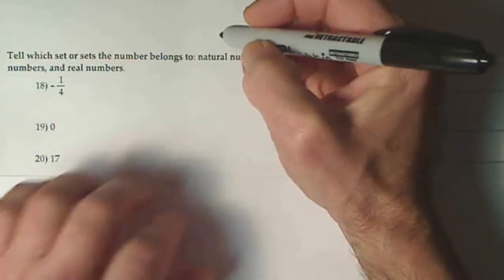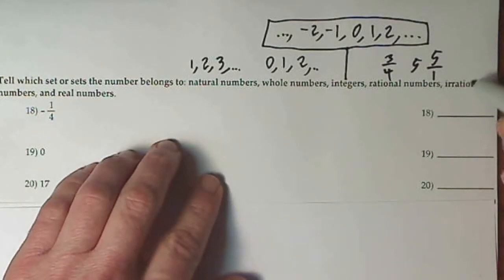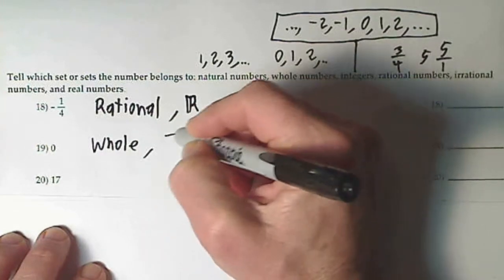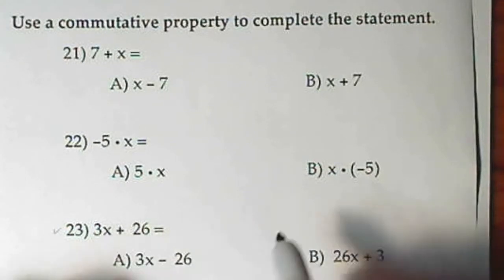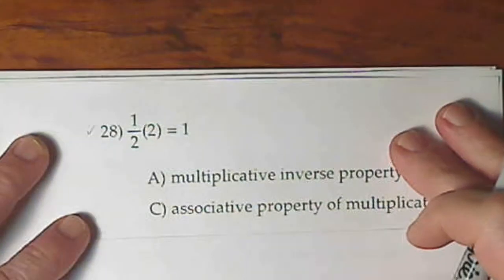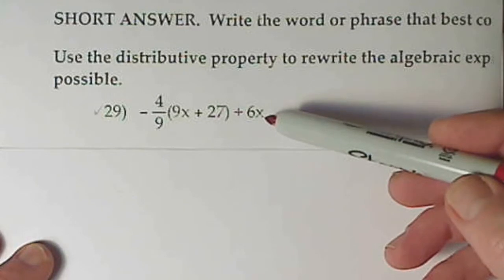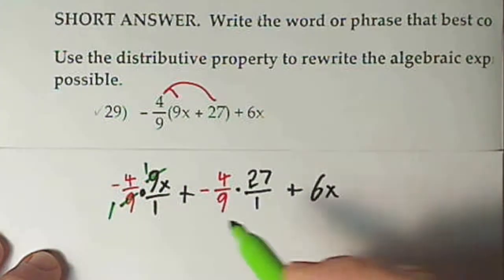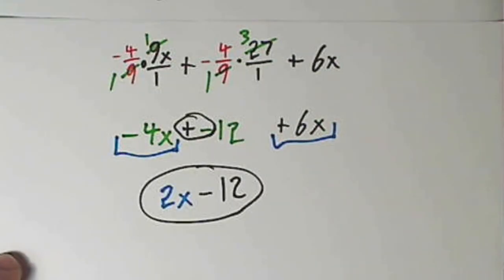024 Practice for Unit 1 Test (18, 23, 26, 28, 29).WMV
sets of numbers and properties